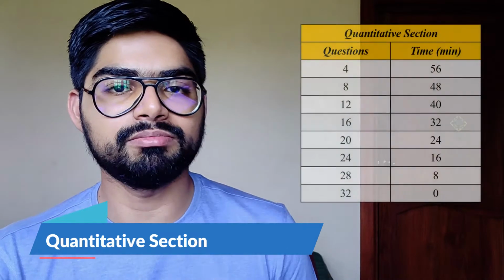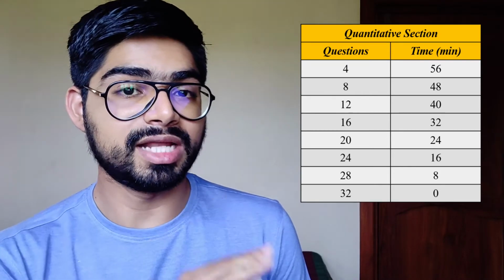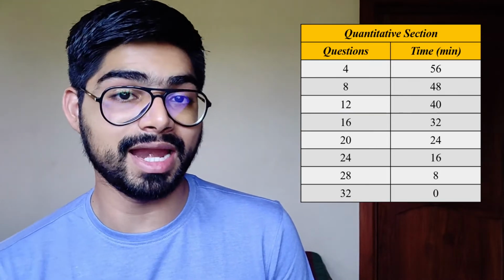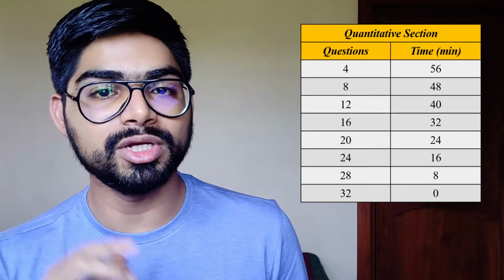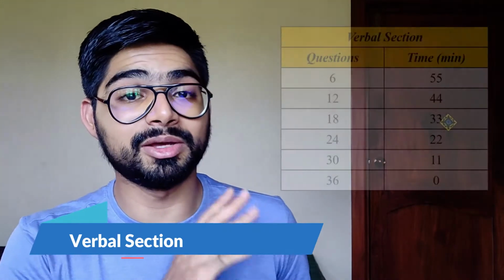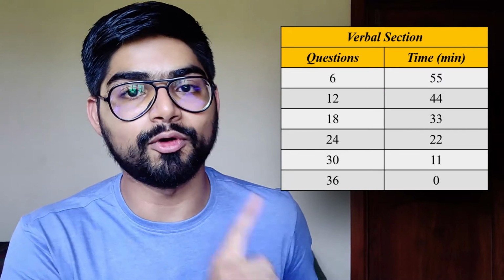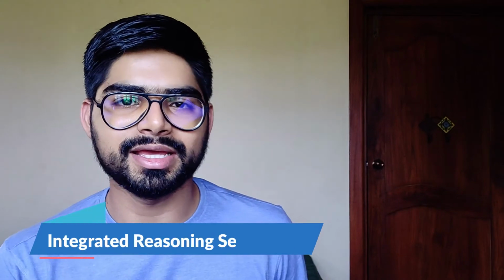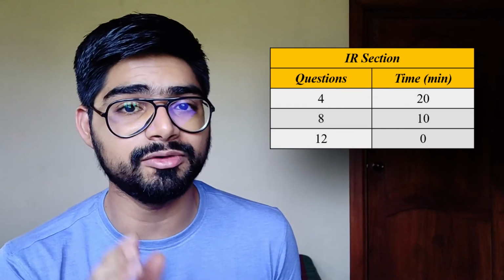GMAT Time management Strategy | GMAT Online & Test Centre | Pratik Joshi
In this video, I will share with you my GMAT Time Management Strategy. You will learn how to time yourself in the easiest way, without missing any questions on your Exam day. All explained within 3 minutes.

Time Sections:
0:00 Intro
0:24 How to manage time in the Quant Section?
1:39 How to manage time in the Verbal Section?
2:23 Skills needed to ace the IR section
2:46 Outro

Your feedback is of the utmost priority to me, so do let me know if I can help you with something.

Suggest cool topics for making videos. If I like your suggestions, I will give you a shoutout.

If you have already answered your GMAT and are on your way to secure your MBA, do let me know about your incredible journey.